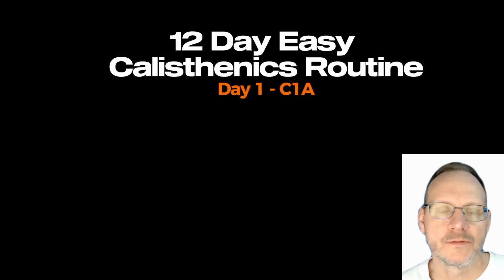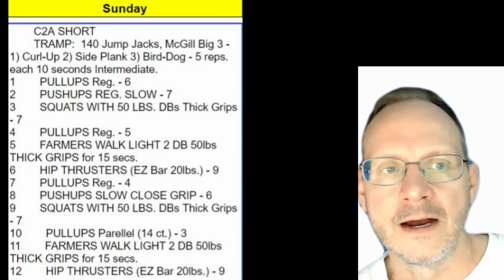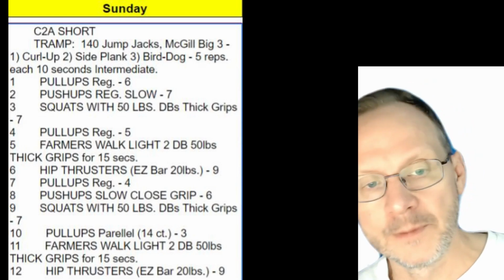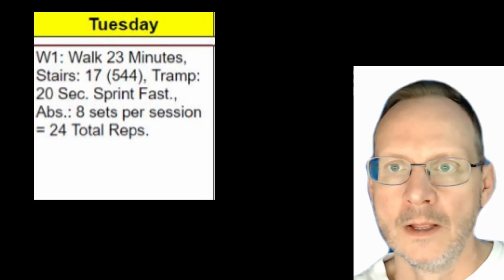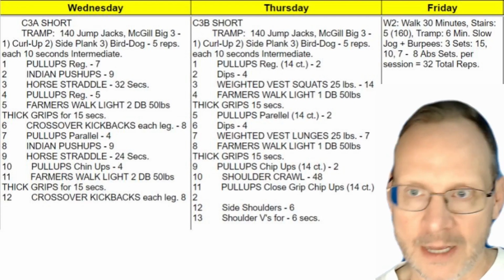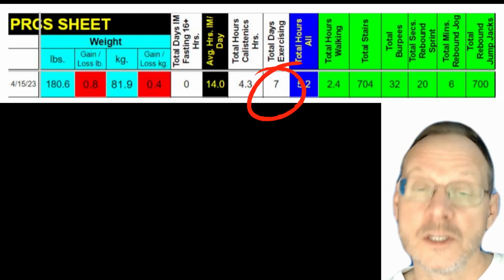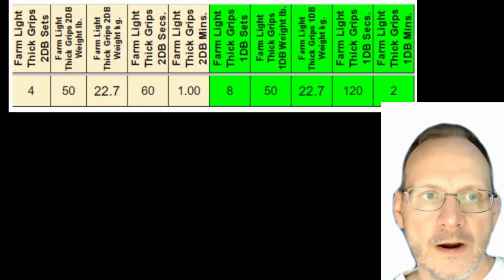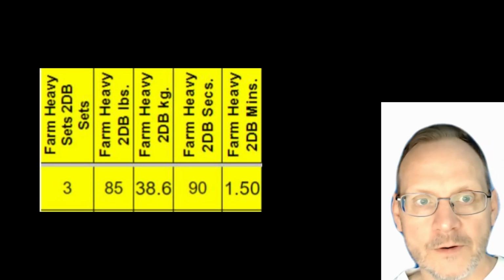Calisthenics for 50 Year Old Men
00:00 Introduction
00:35 Sunday Workout Calisthenics
04:12 Monday Workout Calisthenics
04:23 Tuesday Workout Cardio
06:14 Wednesday Workout Calisthenics
06:25 Thursday Workout Calisthenics
06:36 Friday Workout Cardio
08:14 Saturday Workout Cardio
09:21 Volume for the Week Numbers
10:50 Volume of Specific Exercises
11:42 Light Farmer's Walks Numbers
12:59 Farmer's Walks Heavy Day Numbers

Here is the first week of my current "12 Day Easy Calisthenics Cycle".  I changed my workout recently to make the sessions shorter so I could attempt to exercise every day - as some have suggested.  So I basically cut my calisthenics day workouts in half.  Half the sets and half the time.  So now my calisthenics day workouts are about 40 to 55 minutes long instead of 70 to 100 minutes.  And everything went GREAT!  I felt fresh the whole week and got everything accomplished like I had hoped.  Please let me know if you have any questions. Thank you!